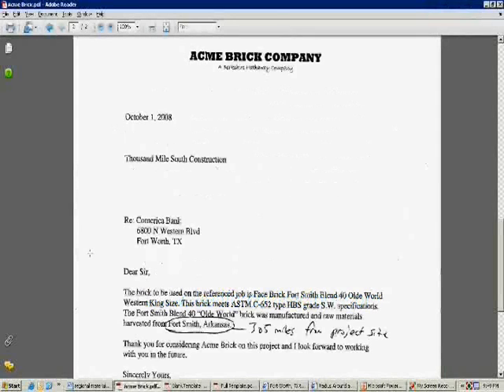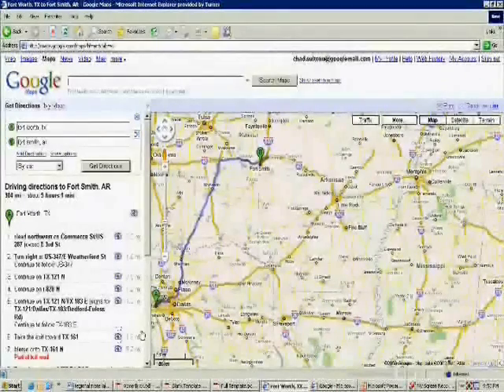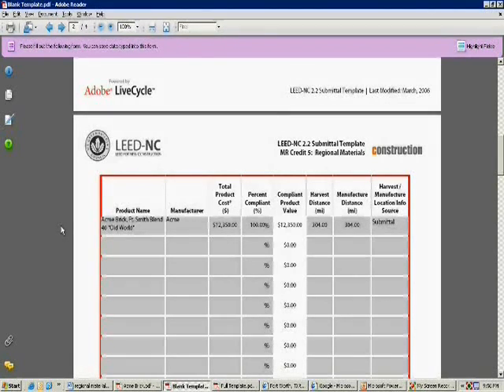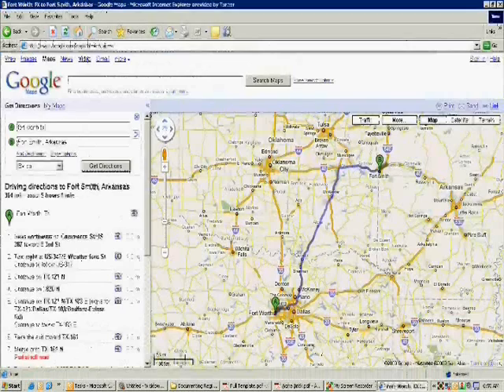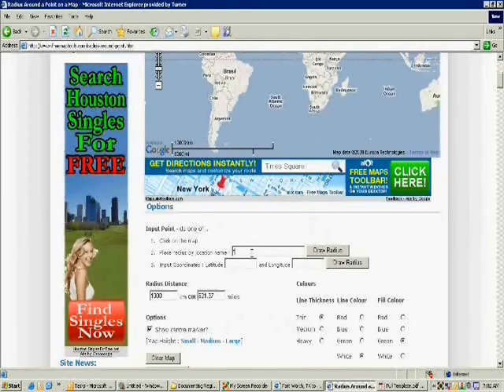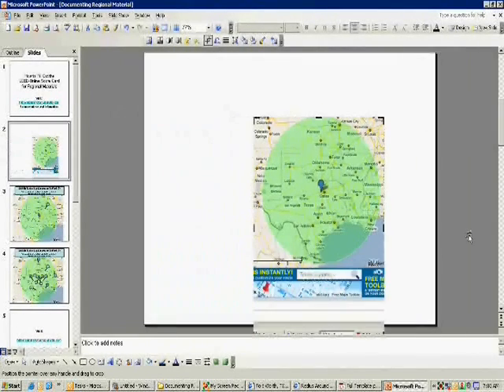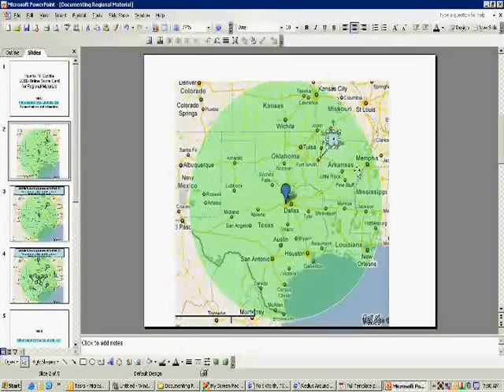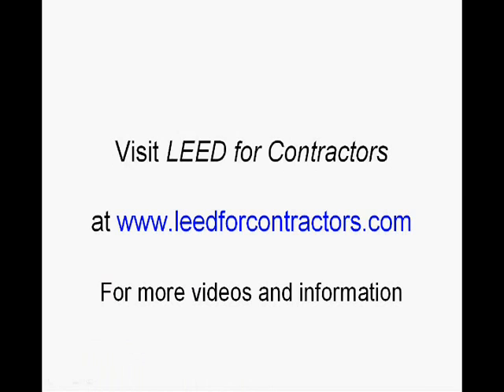LEED Regional Materials DOcumentation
Vidoe on how to fill out your LEED Regional Materials Submittal Template for your LEED project